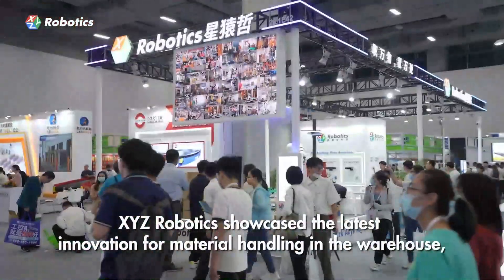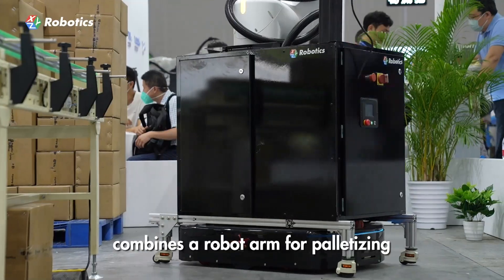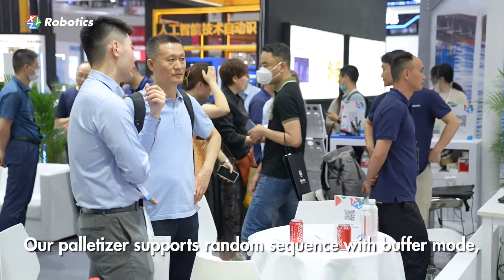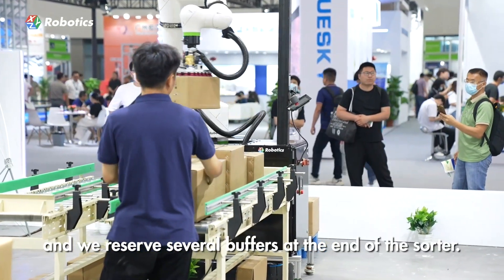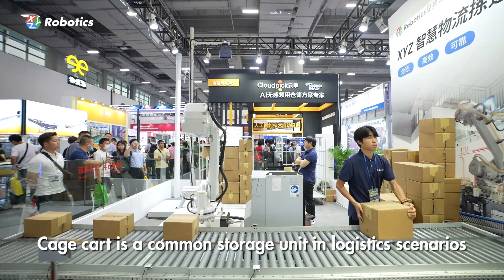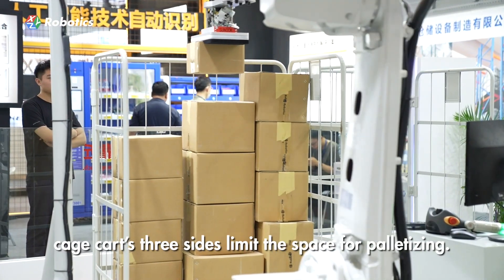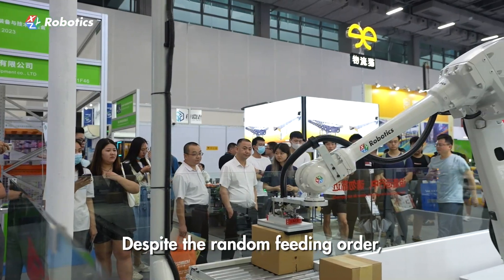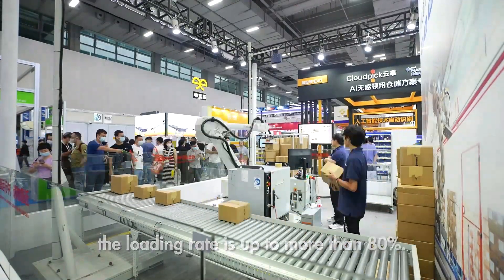LET 2023 | Mixed Case Palletizing with Mobile Robot & Mixed Case Palletizing in Cage Trolley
XYZ Robotics introduced the Mixed Case Palletizing solution with mobility options on LET 2023, which offers better flexibility and versatility for material handling in the warehouse.

To address space limitation and large infrastructure investments, XYZ’s Mixed Case Palletizing System supports random sequence with buffer mode. Whether you face an influx of mixed cases arriving in a random order, our palletizer can intelligently select from several buffers, ensuring optimal placement for a stable and efficient load. Even in tight spaces such as framed cage carts, our collision-free robot motion algorithm guarantees high performance.

When equipped with a mobile base, our solution seamlessly covers multiple sorter lines, allowing you to maximize cost efficiency without compromising productivity. Besides, the ease of adding or removing our solution perfectly aligns with your warehouse's variable sorter line traffic.